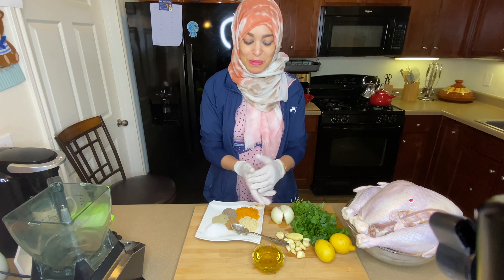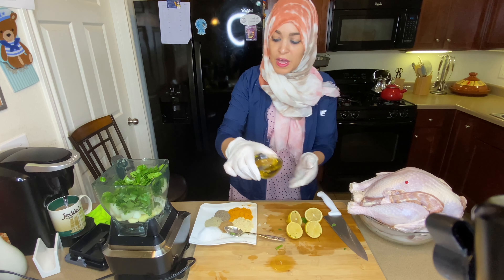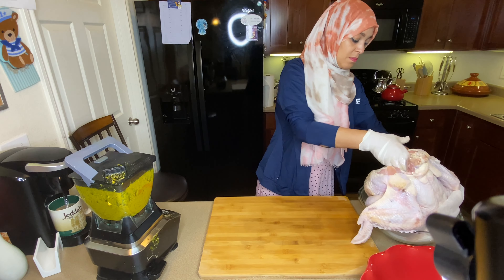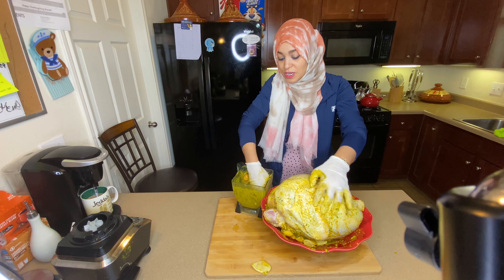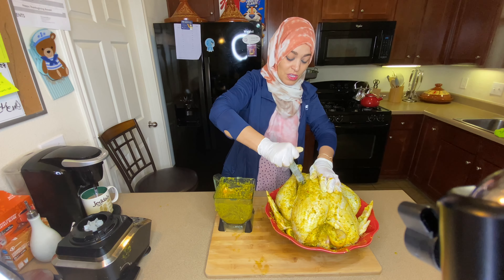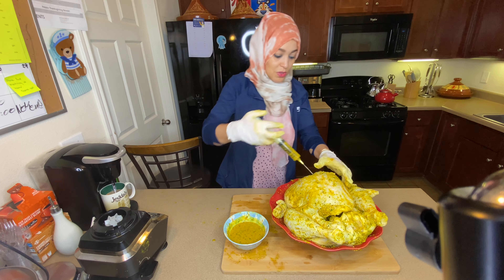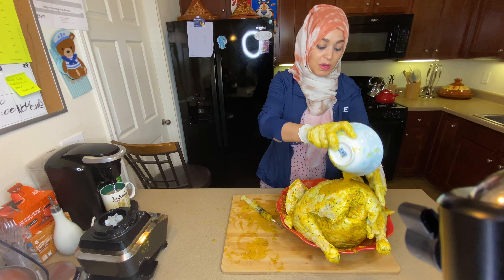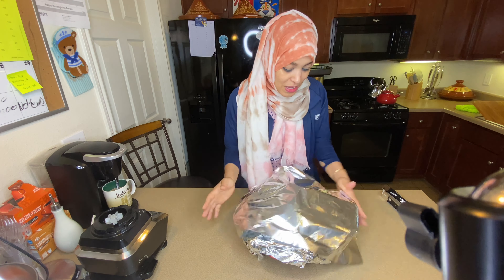Amal’s Thanksgiving Turkey Stuffing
Thanksgiving turkey stuffing all the ingredients are fresh and delicious. We have the turkey. You need one onion fresh cilantro and parsley,One cup of olive oil,

Fresh ginger, garlic
We need the pepper
Salt and turmeric
Cardamom powder
Ginger powder
The fresh lemon juice😋😋
Preparation.
We need a mixer or a Mullinex use all the ingredients including the spices grand old ingredients together until you have a fine and a a smooth paste that you can actually control and you need a needle to inject you turkey with and just inject your turkey marinade you do a turkey and leave in the fridge overnight for a perfect a baked turkey😋😋Or  Roasted☺️☺️